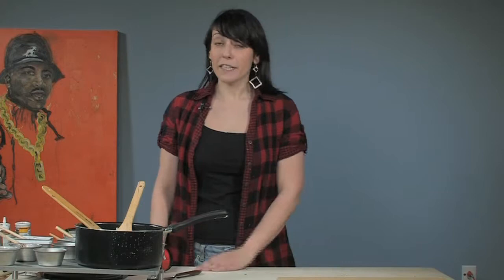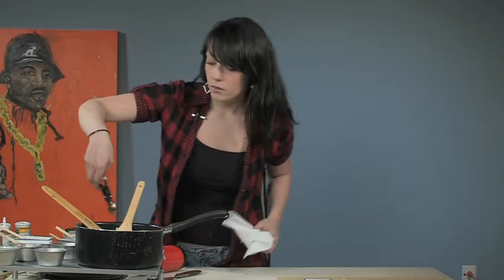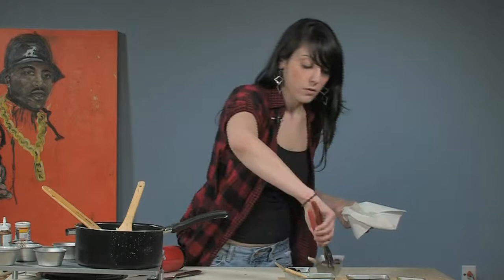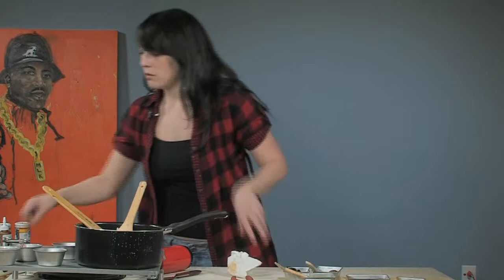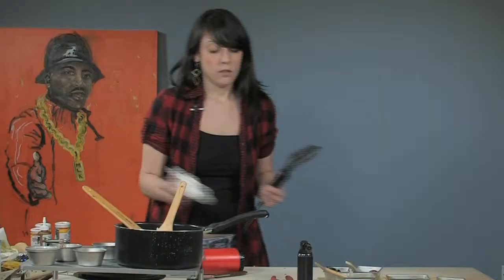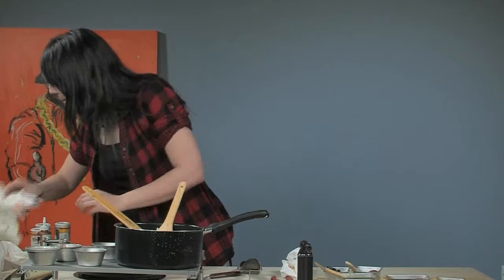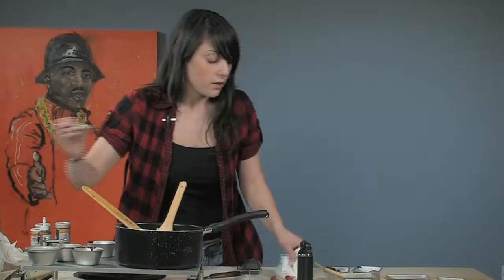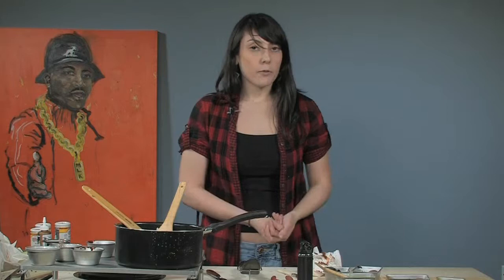How To Clean Up After Using Encaustics With Heather Goldstein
Heather Goldstein shows you how to easily clean up your encaustics using pliers and paper towels.